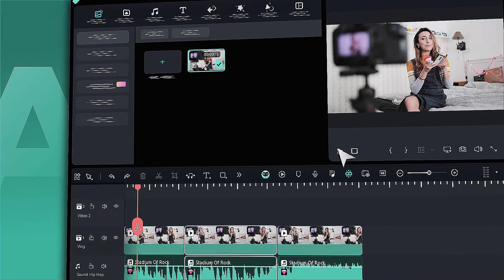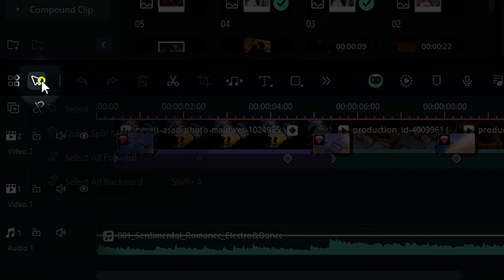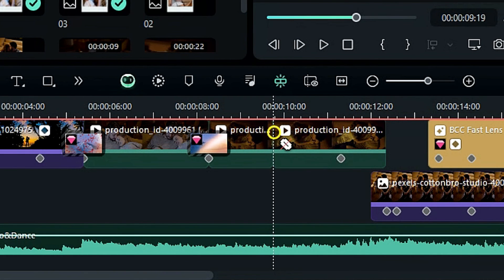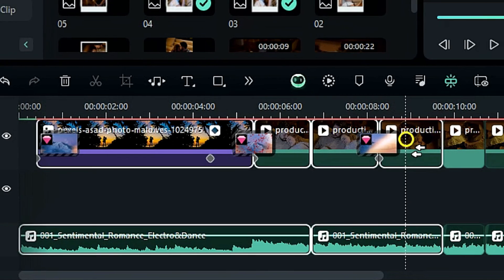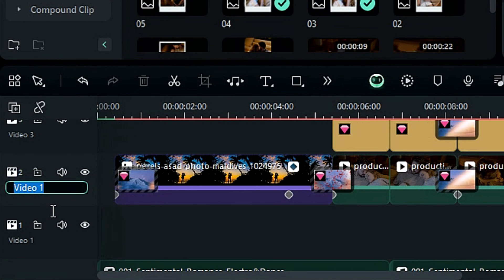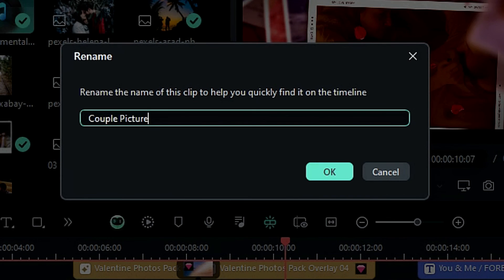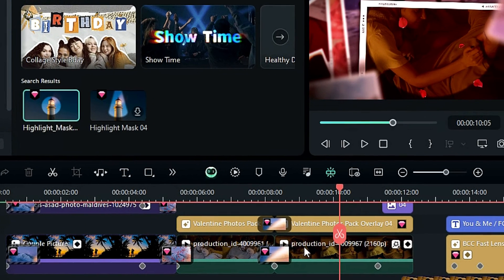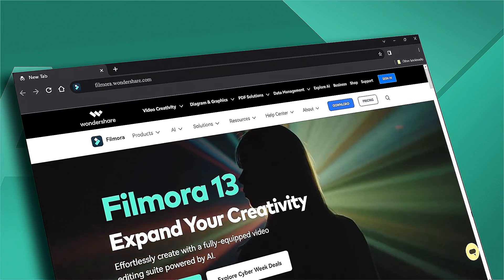Revolutionize Your EDITS with FILMORA 2024's NEW Timeline FEATURES!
🎬 Discover What's New in Filmora: Enhance Timeline Experience! 🌟

🚀Download Filmora now and experience the difference🚀

Dive into the latest features of Filmora that are set to revolutionize your video editing experience! With our newest update, we're introducing tools that will make your editing smoother, faster, and more intuitive. Whether you're a seasoned pro or just starting out, these features are designed to elevate your creativity and efficiency. 🚀

🔹 Rename Clips and Tracks: Say goodbye to confusion! Easily organize your project by renaming clips and tracks directly on the timeline. This simple yet powerful feature allows you to keep track of your elements effortlessly, making your editing process more streamlined than ever.

🔹 Quick Split: Editing on the fly has never been easier! With our Quick Split feature, you can now slice through your clips with precision and speed. No more navigating through menus - a simple shortcut does the job, saving you valuable time.

🔹 Select All Forward or Backward: Simplify your workflow with the ability to select all clips forward or backward from a chosen point on the timeline. This feature is perfect for making bulk edits or moving large sections of your project without the hassle.

Join the Filmora for Creators community and unlock your creative potential with these exciting new features. Let's make awesome content together! 🌈✨

+Compound Clip
+And more...